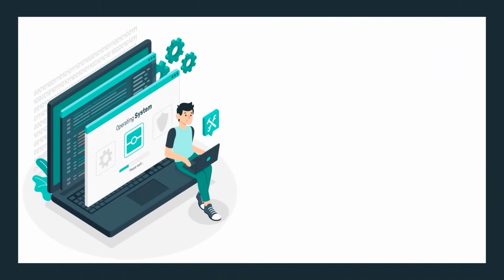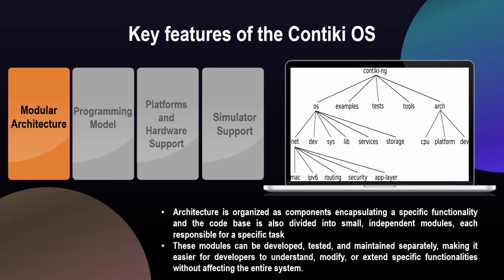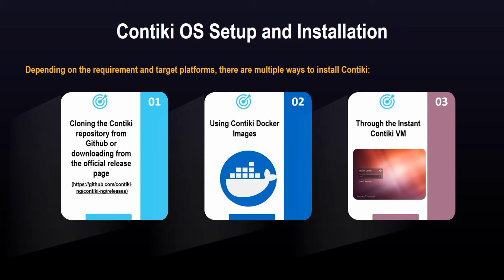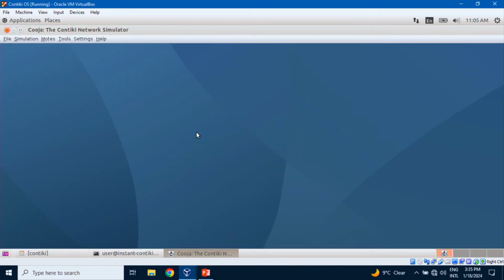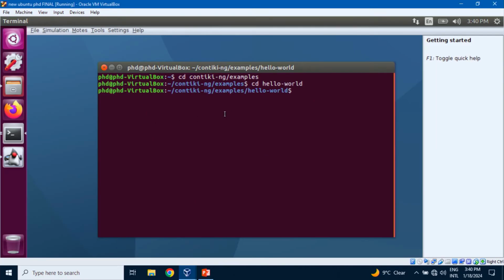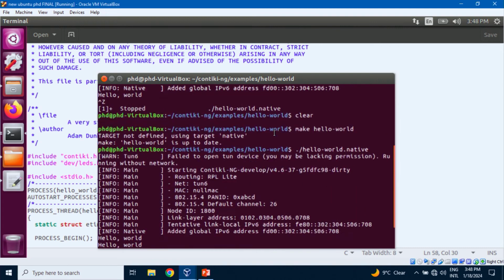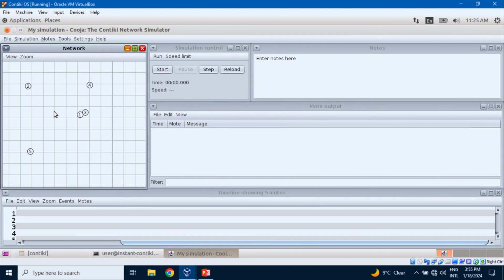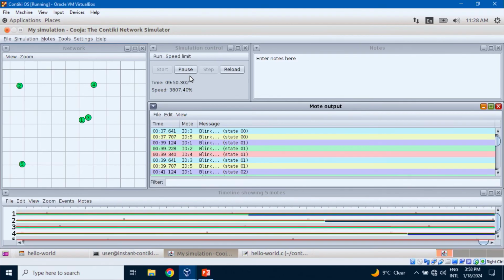Practical Demonstration of Communication Protocols in IoT using Contiki OS - I by Dr. Manisha Malik